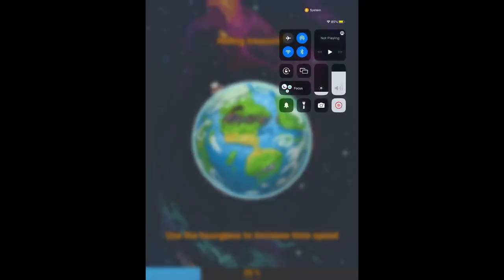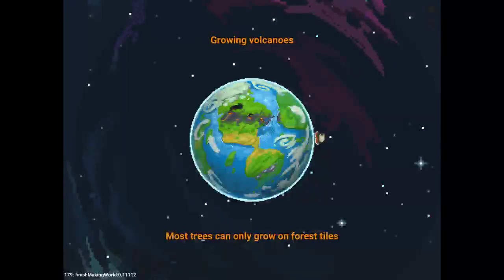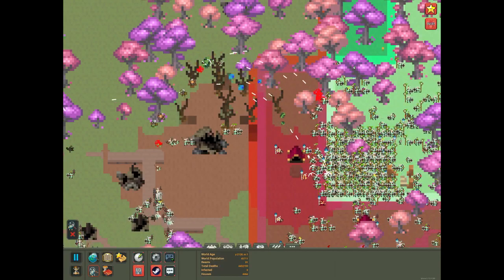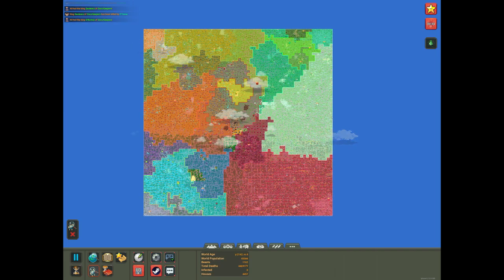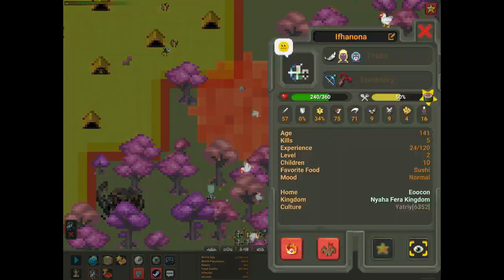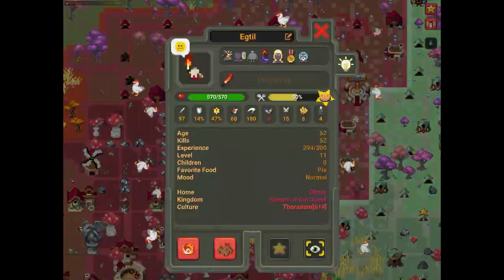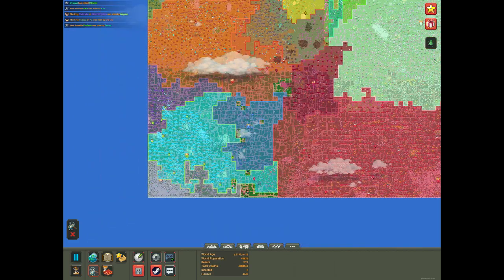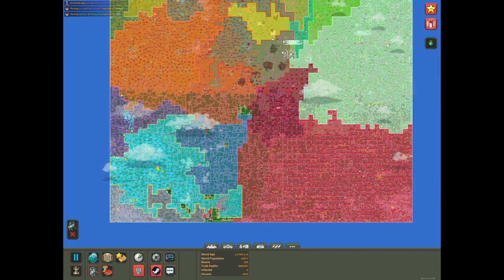worldbox. year 2200 i supposed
worldbox

2nd channel just in case

Oh yea is worldbox. A what time skip of 500? Meh doesn’t matter. Anyways the gal empire is pretty much dead now. And so is podanez. Grey red color thing. The kor empire finally did something other then rebellions yay. Welp that’s the worldbox recap.